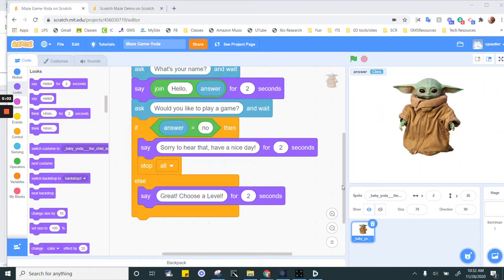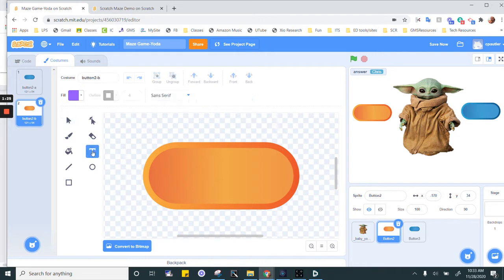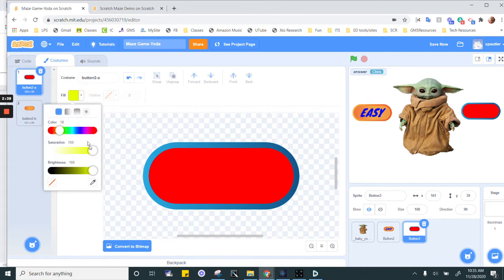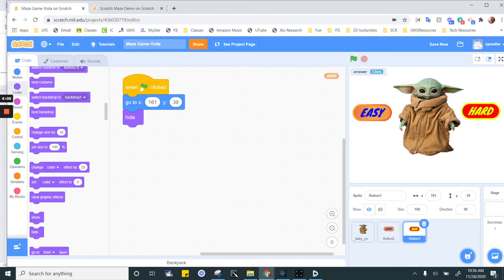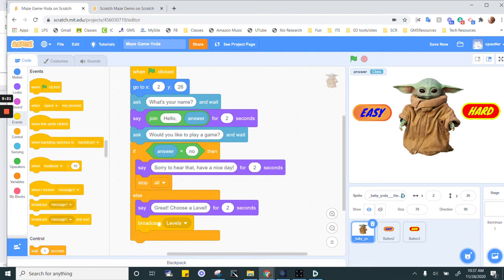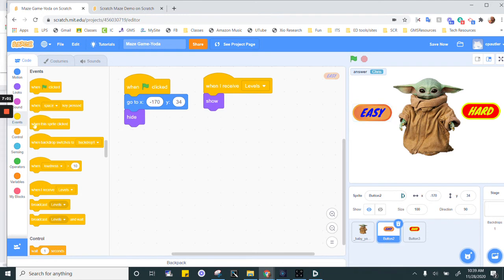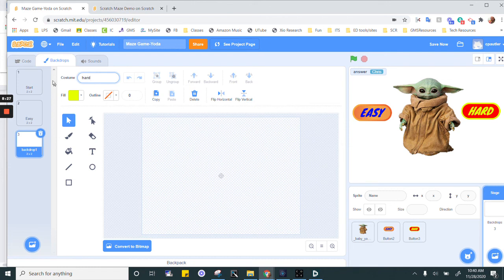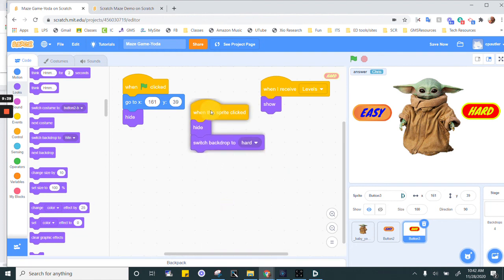Maze Game Project #2